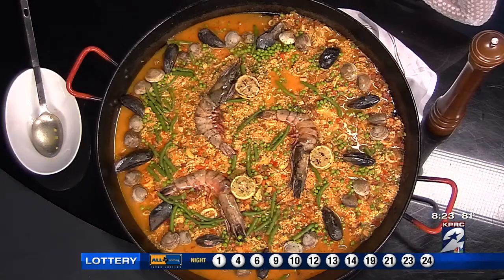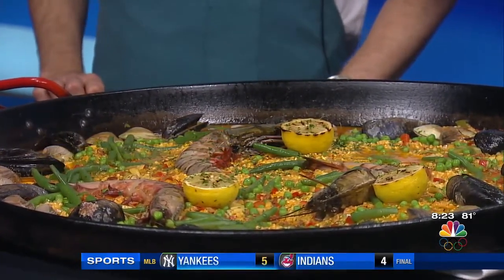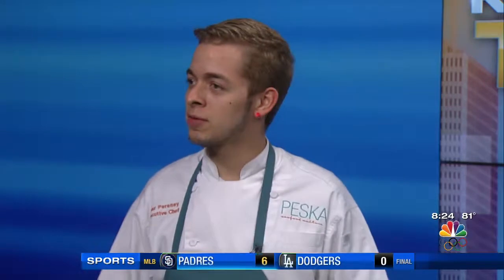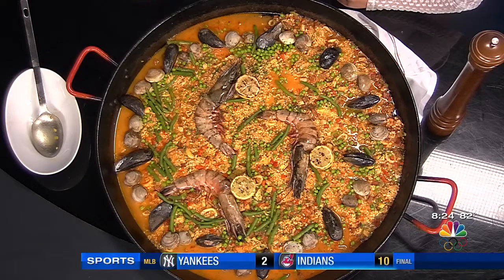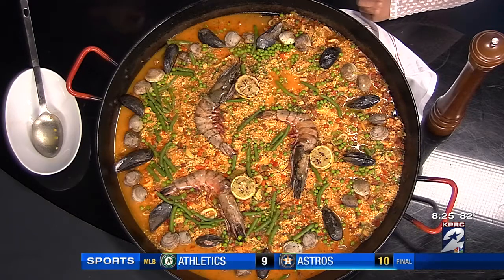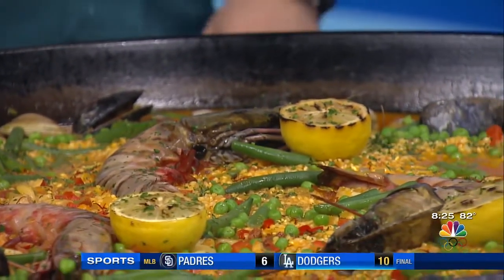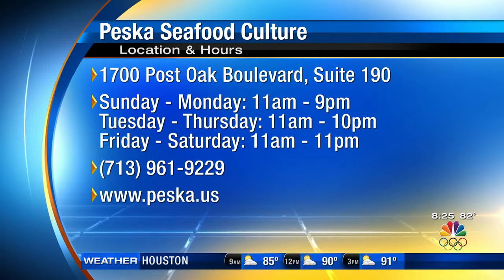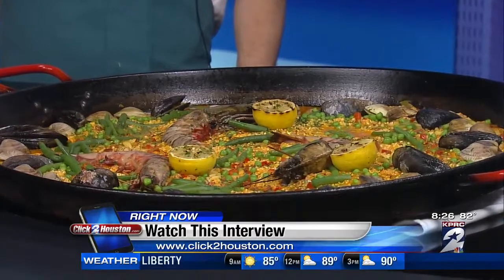Paella by Peska Seafood Culture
Check out this Paella recipe by Chef Omar from Peska Seafood Culture